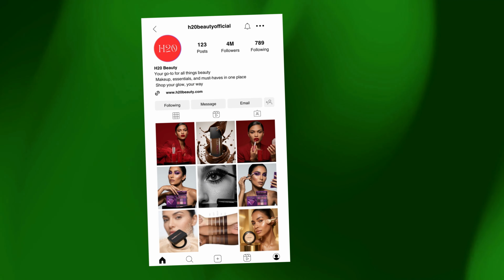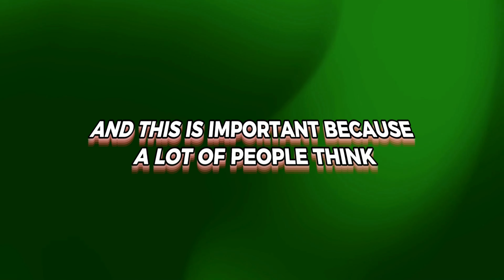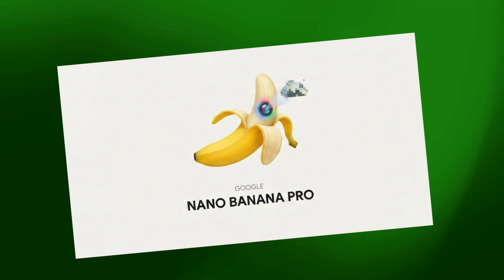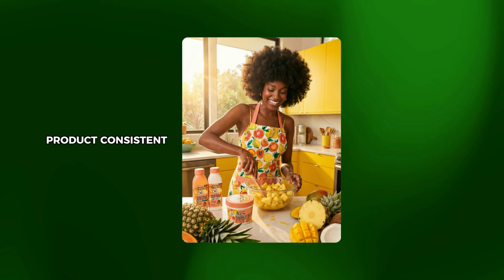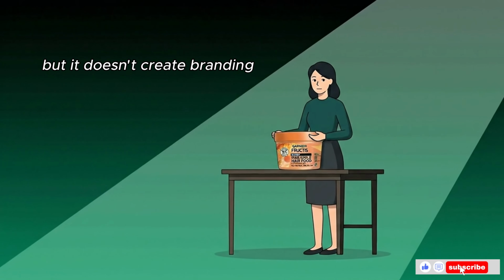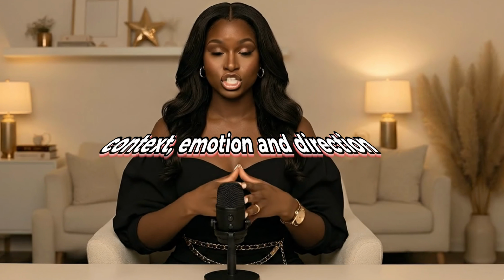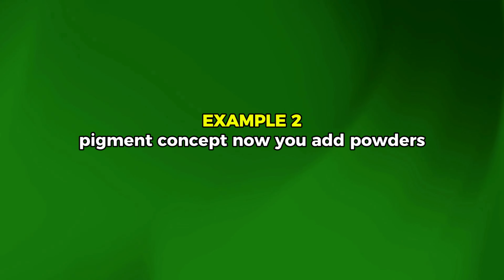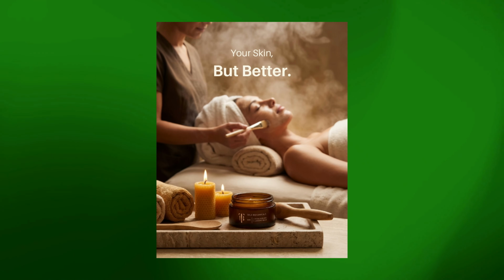I Found a Way to Create Unlimited Brand Visuals With AI (crazy results)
In this video, I show you how to create a full beauty brand campaign using AI with just one product photo. This step-by-step tutorial is perfect for anyone interested in AI content creation, e-commerce branding, skincare marketing, makeup ads, or haircare brand visuals.

You’ll learn how to turn a simple product image into high-end beauty content that looks like it came from a professional photoshoot. We cover how to generate luxury skincare visuals, makeup campaign images, and haircare branding using AI tools like Nano Banana Pro, Higgsfield, and Canva.

If you’re building a beauty brand, running an online store, or creating content for clients, this method will help you create scroll-stopping visuals without a big budget. You’ll also learn how to think like a creative director, build a cohesive Instagram feed, and create marketing visuals that actually convert.

I also share a powerful system that allows you to generate unlimited creative concepts for your brand using AI, so you’re never stuck on ideas.

Learn how to create content faster and better using AI.
In every video, I show you how to make AI visuals, scripts, UGC, animations, and full prompt systems that actually convert.